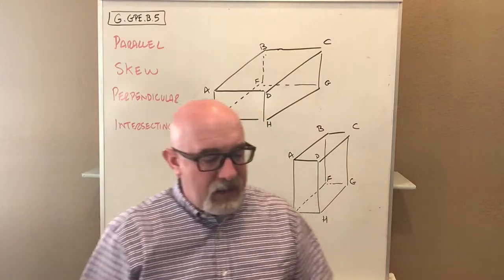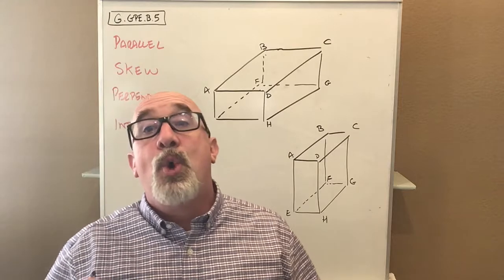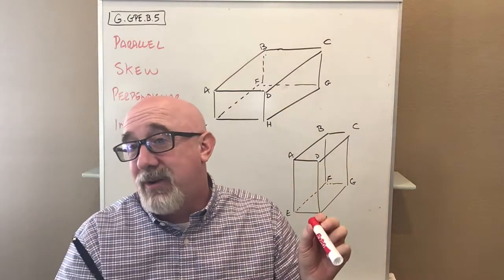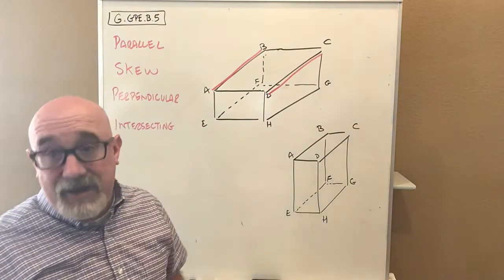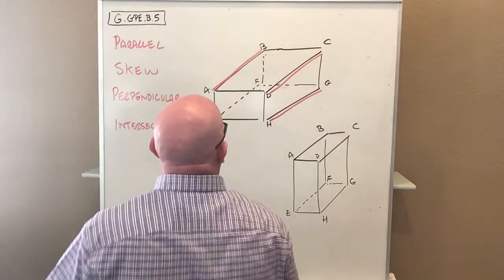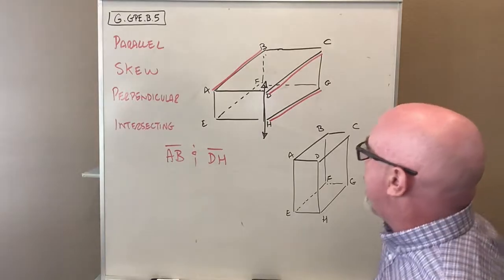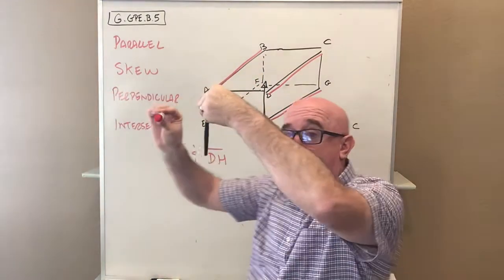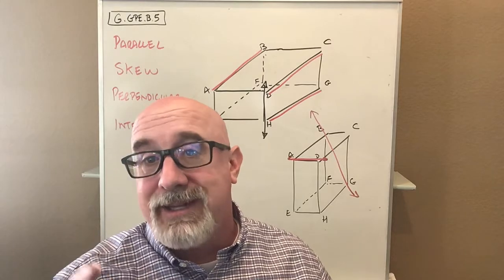G.GPE.B.5 - Skew, Parallel & Perpendicular Lines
This video introduces the new line relationship of Skew.